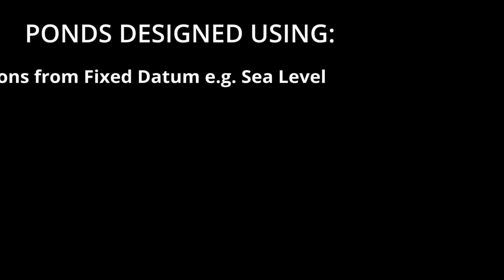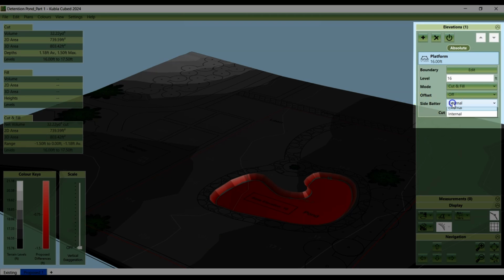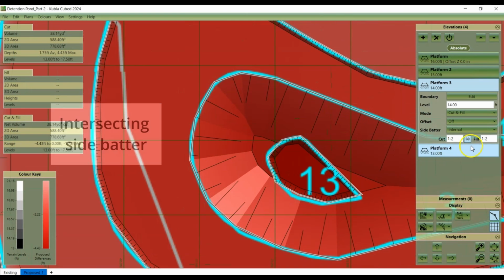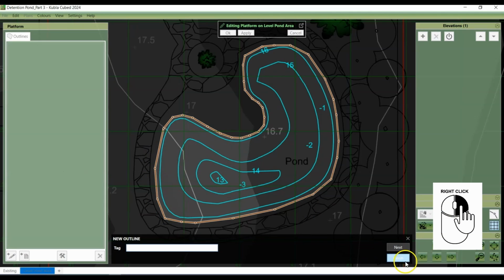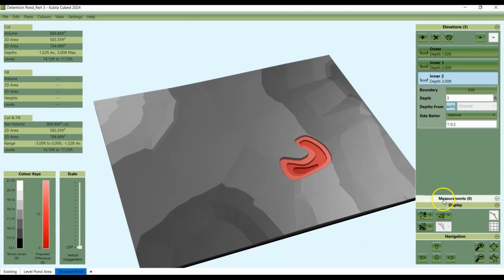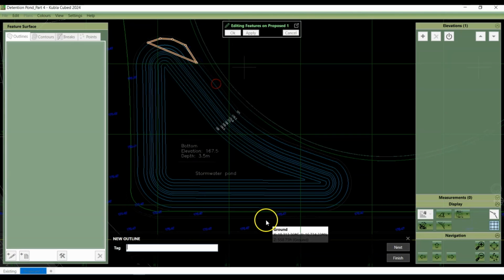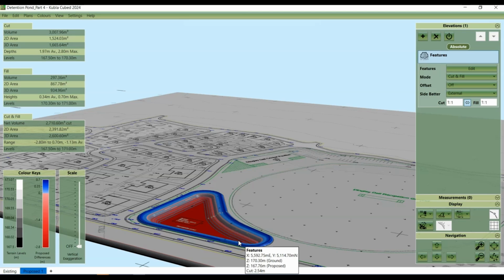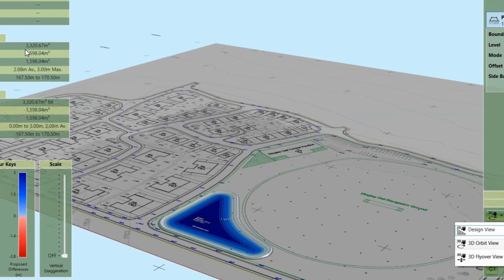Kubla Cubed | Detention Ponds / Basins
Join us in this tutorial where we explore three recommended methods for designing and calculating the volume of detention ponds and basins in Kubla Cubed.

Learn how to design ponds using elevations from a fixed datum, depths from a base level, and calculate volumes using contour lines from a site plan.

Whether you're a beginner or an experienced Kubla Cubed user, this video is packed with invaluable insights and practical guidance. Enhance your knowledge and skills in detention pond design and volume calculation with this comprehensive tutorial.

Watch now for a comprehensive guide to our volume estimation software.